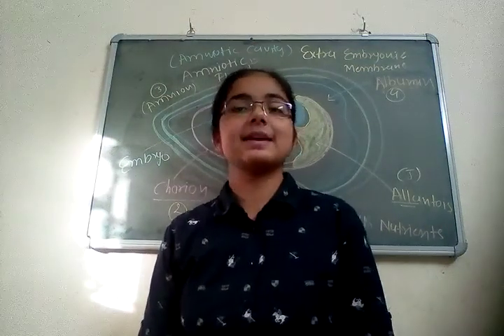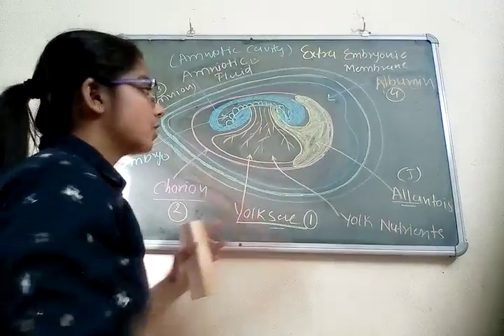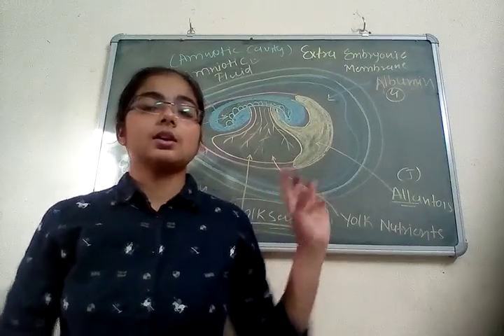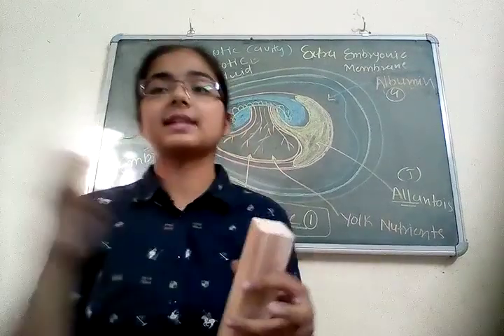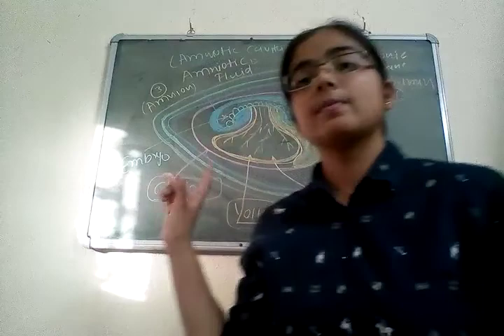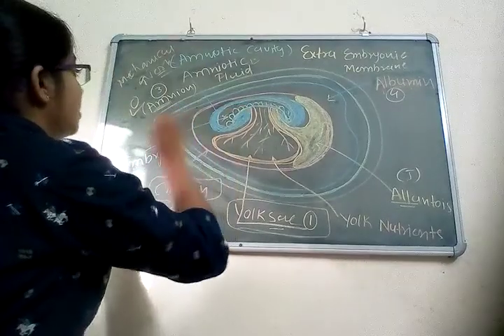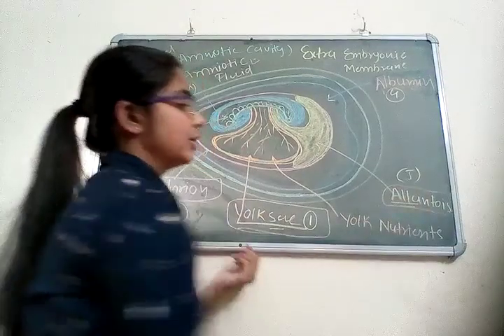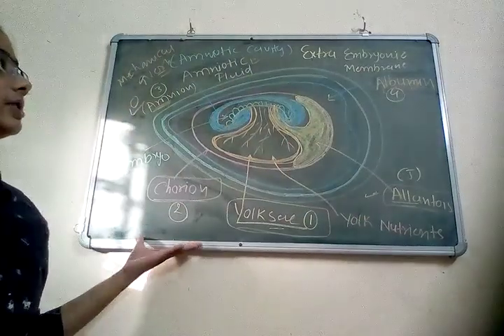Extra Embryonic Membranes, which are participating in embryonic growth of chick👍